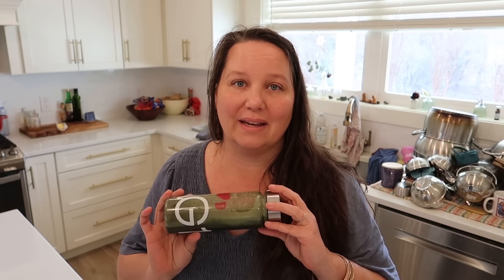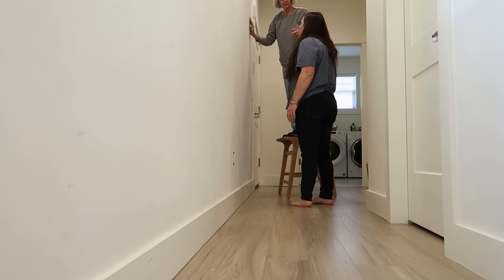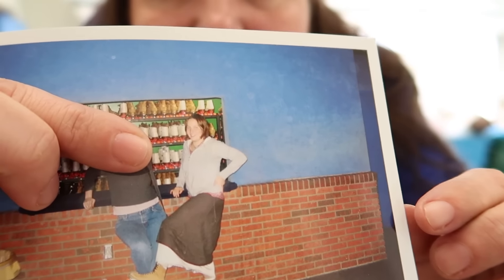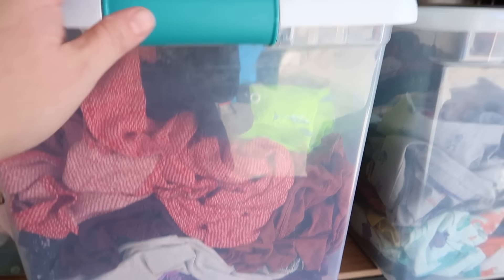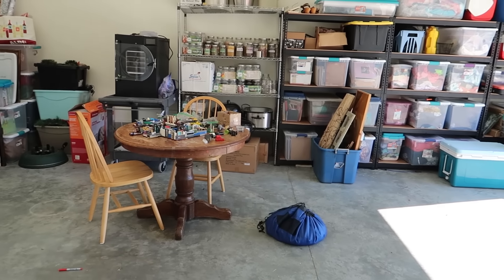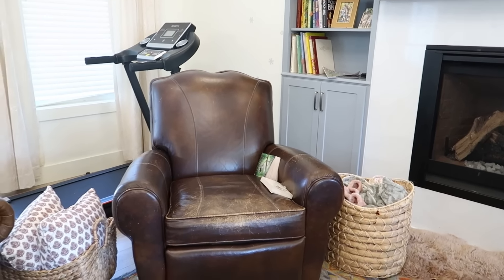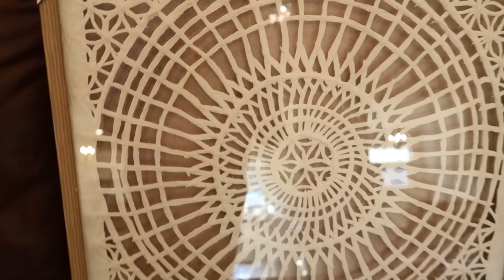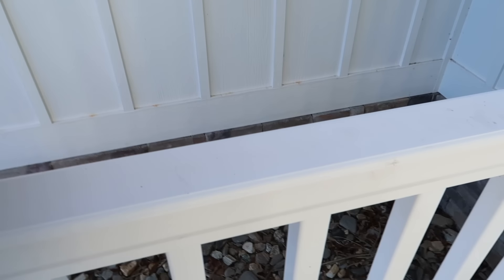ENTIRE HOUSE OVERHAUL- Cleaning, Wallpaper, Organizing, Decorating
to get your FREE welcome kit that includes the canister,shaker, a year supply of vitamin d3k2, and 5 extra travel packs of AG1!

Send a gift straight to our house with our amazon wishlist
ref_=wl_share

(We get a $15 credit toward our subscription for everyone who signs up.)